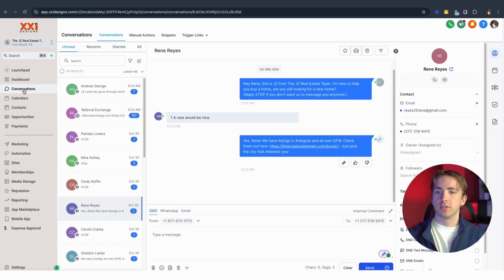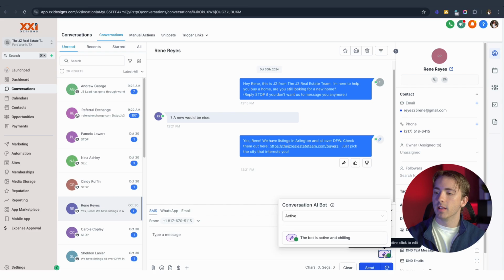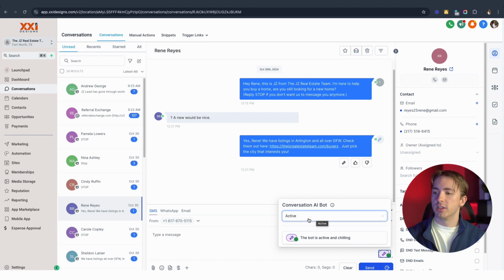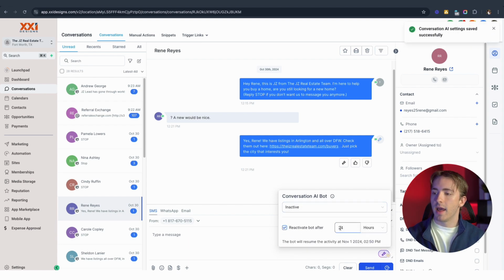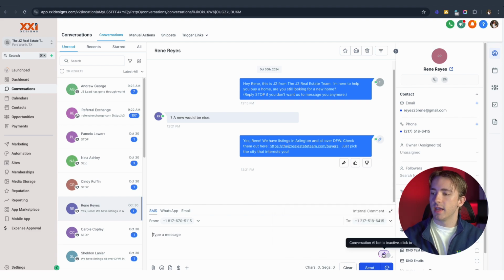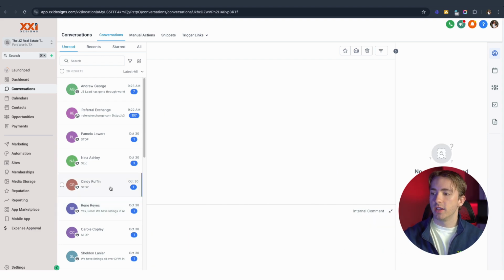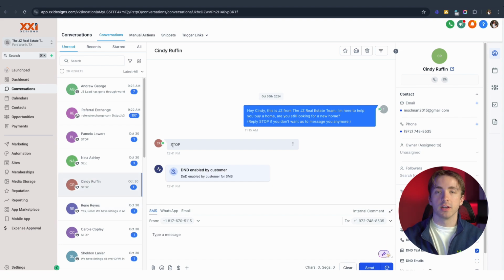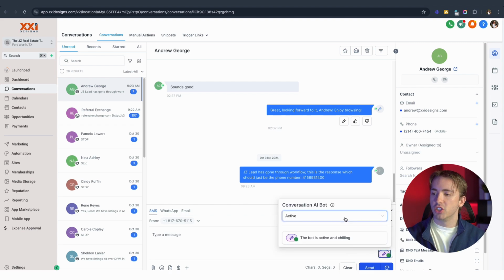Conversation AI: Edit Bot Status for Contacts